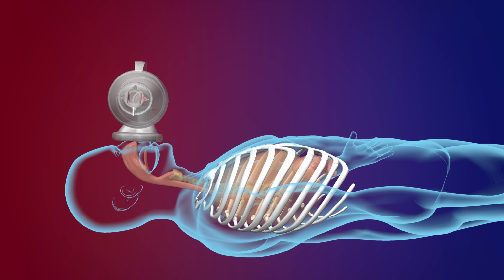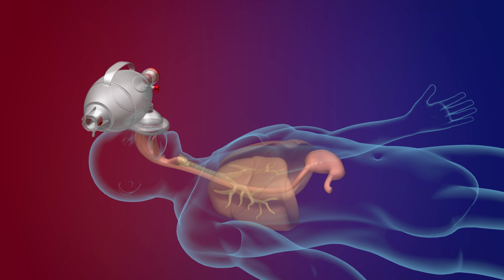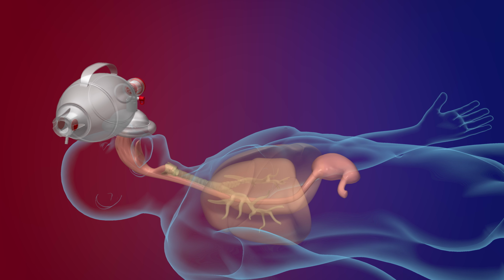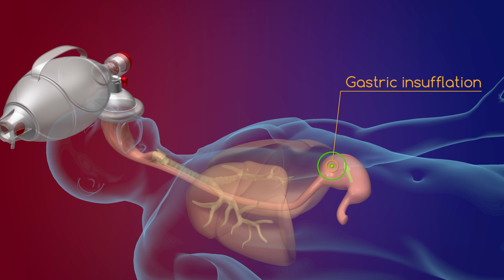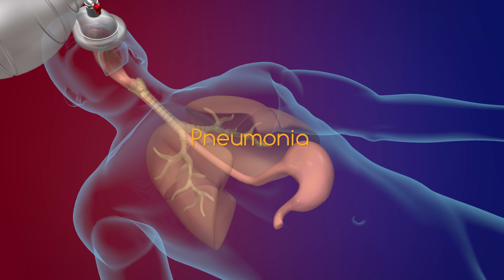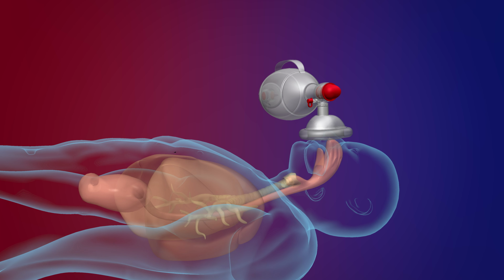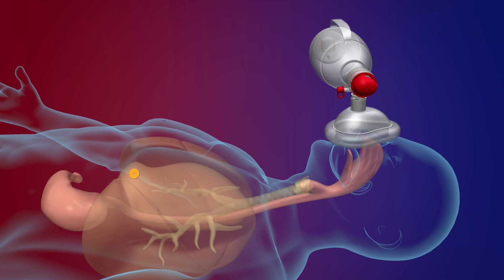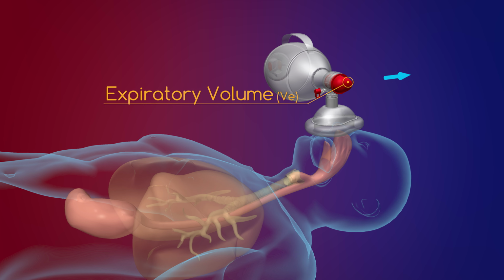What is Tidal Volume ?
In this must-wtach video, you will discover all the secrets of Tidal Volume !